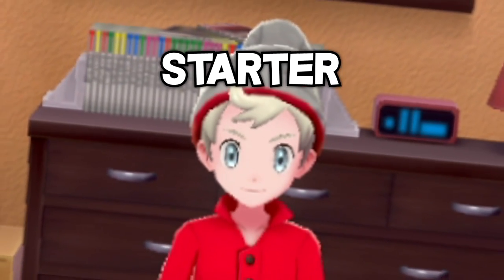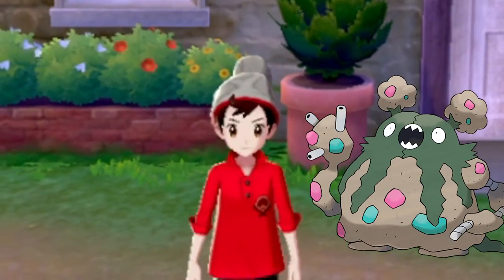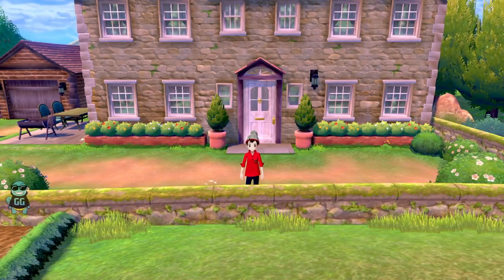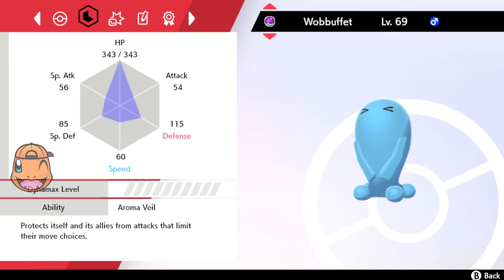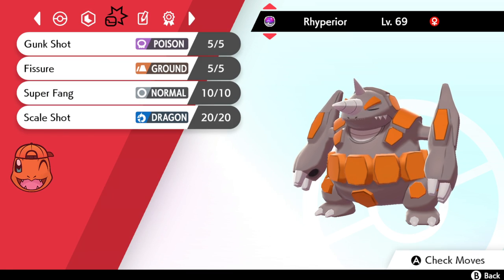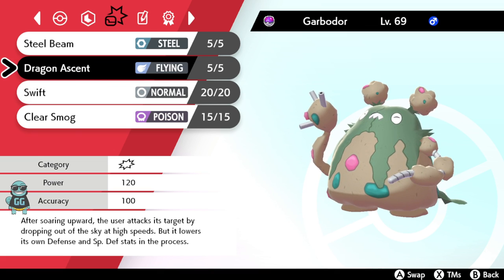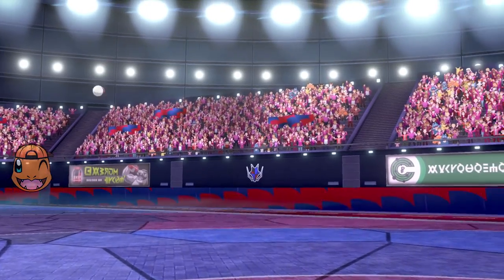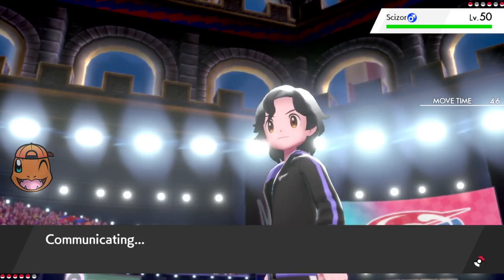We Only Know the First Letter of Each Pokemon's Name...Then we FIGHT!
For this video we will take turns revealing the first letter of each starter pokemons name. Then we will have to choose a mon based on that information alone. All pokemon have randomized movesets and abilities!